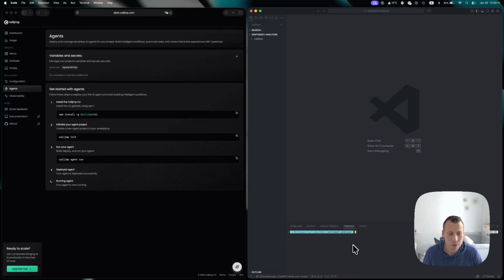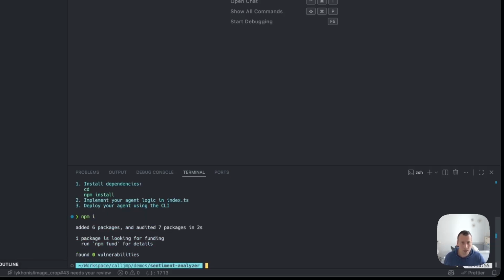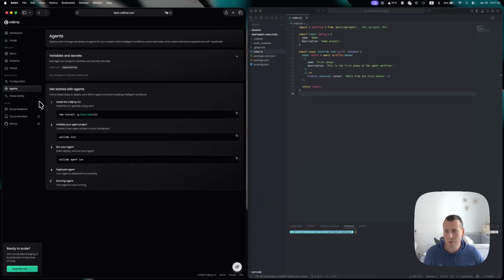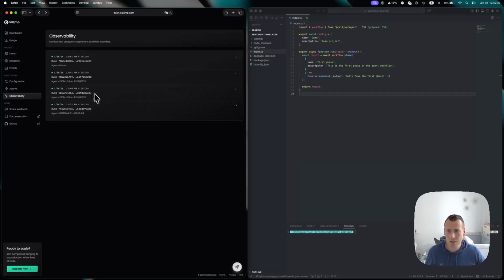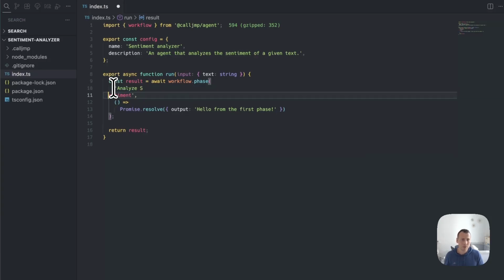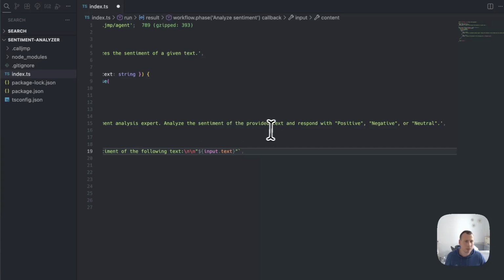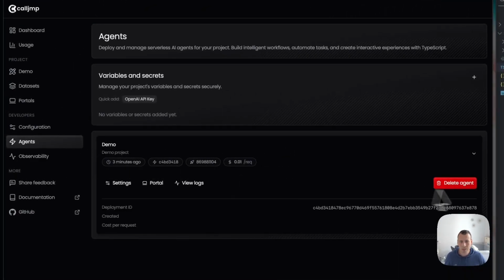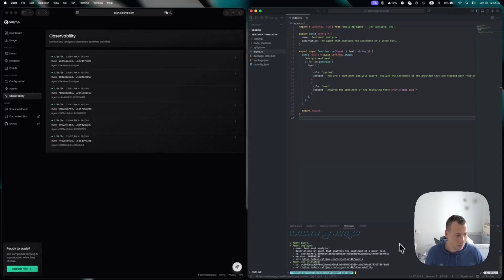Agents-as-Code Starter: Sentiment Analyzer in TypeScript | Calljmp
Build a tiny Sentiment Analyzer AI agent in TypeScript (positive vs negative) using Calljmp — a managed agentic backend/runtime for running agents with tools, state, and built-in observability.

In this short demo, we create a minimal agent that:
- Takes a text statement as input
- Classifies sentiment as Positive or Negative
- Returns a result you can plug into apps, dashboards, or automations

Runs on a managed runtime with traces/logs/costs so you can debug what the agent did and why

This is a great “hello world” for agent-as-code: small workflow, real output, and easy to extend (add a webhook trigger, store results, or route negative feedback to support).